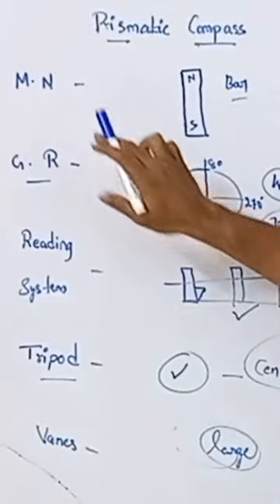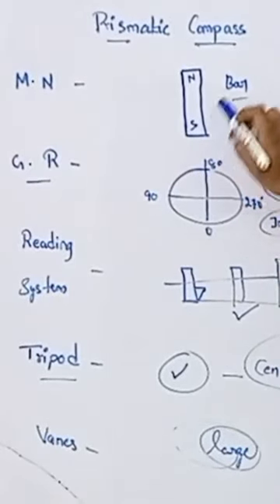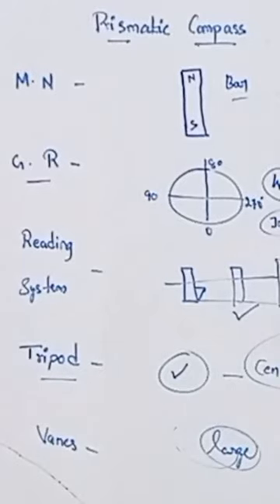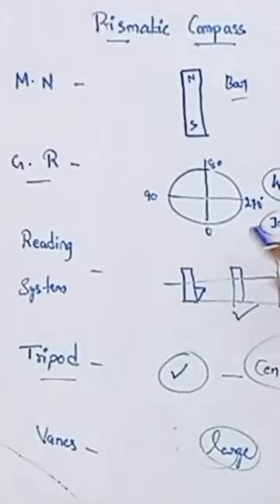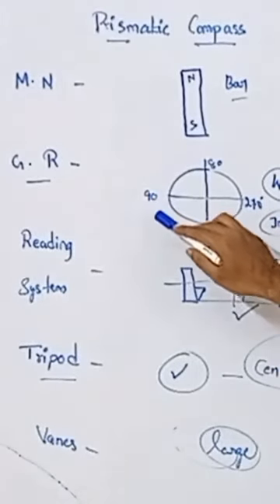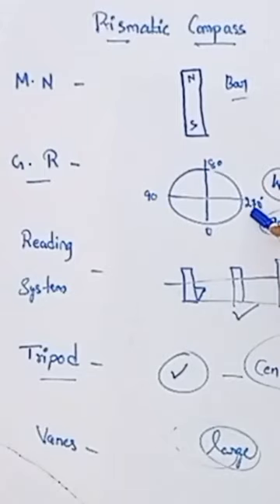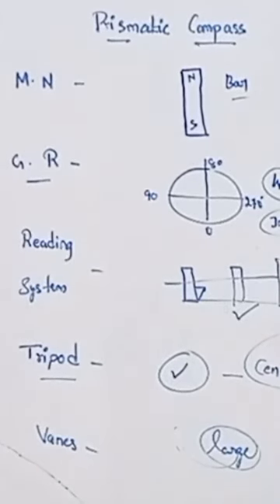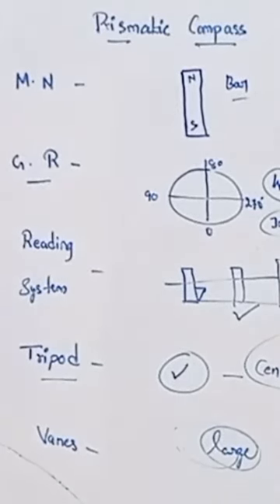DIFFERENCE BETWEEN PRISMATIC COMPASS & SURVEYOR COMPASS || TSPSC TPBO GSWS VILLAGE SURVEYOR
Our Key Moto Is To Provide Free Civil  Telugu Classes and guidence In Online For APPSC And TSPSC AE AEE POLYTECHNIC LECTURES And PGECET ECET
If You Had Any Doubts Or Queries In The Content Plz Contact Our Following Details